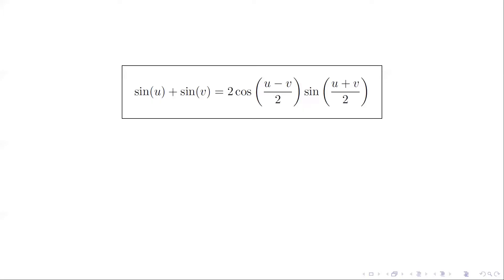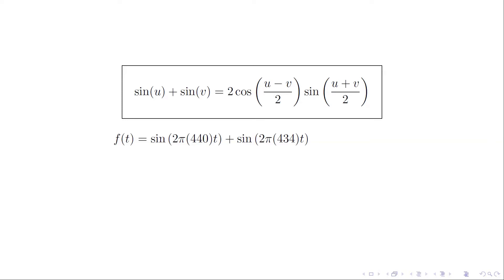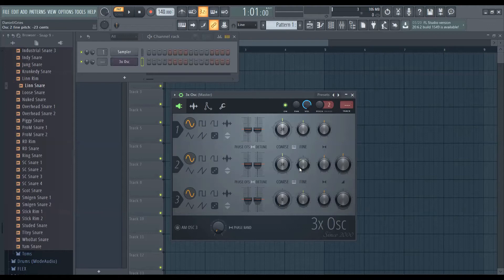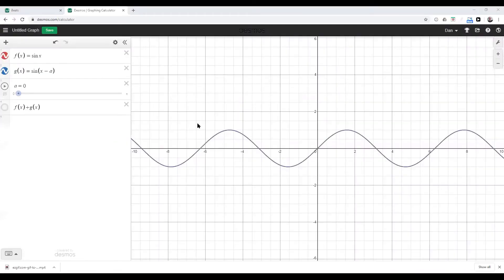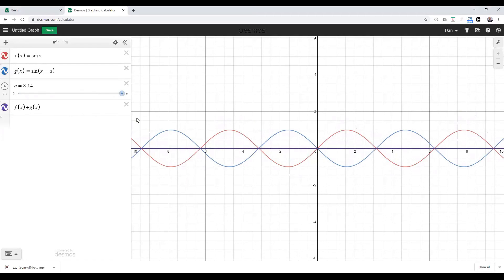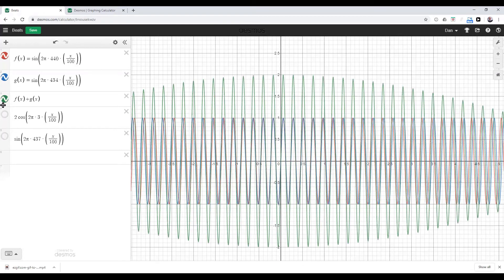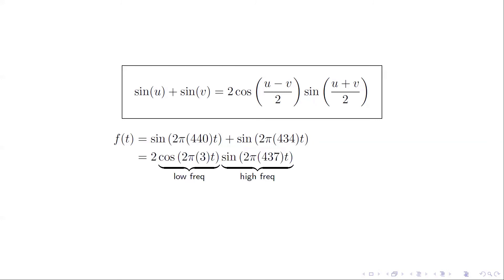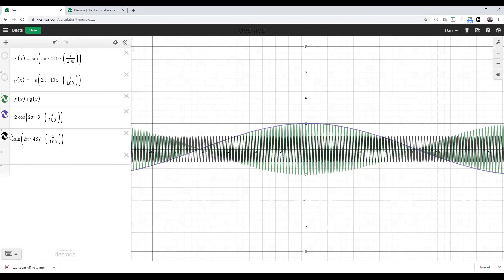Analyzing Beats with a Trig Identity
When you add two sound waves together that have almost, but not quite, the same frequency, you hear something called beats. The phenomenon is best explained with a trigonometric identity.